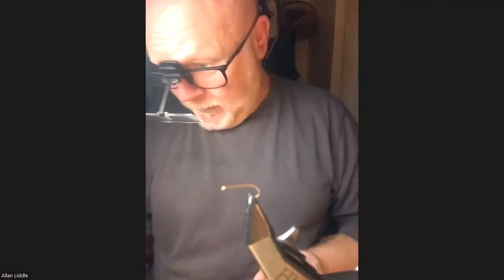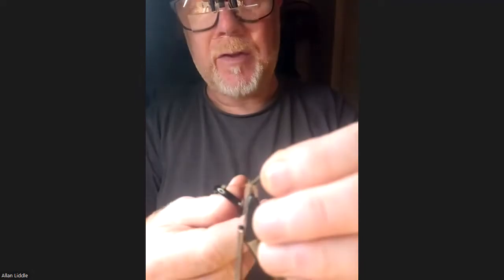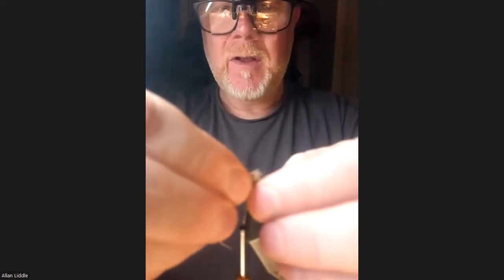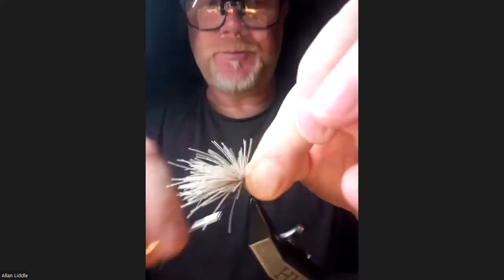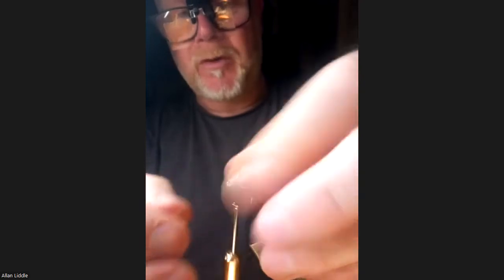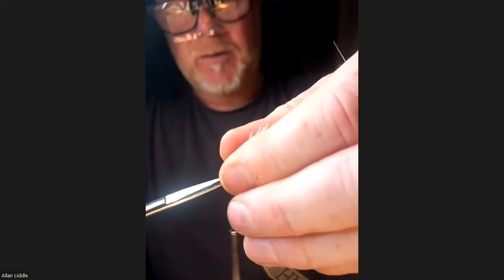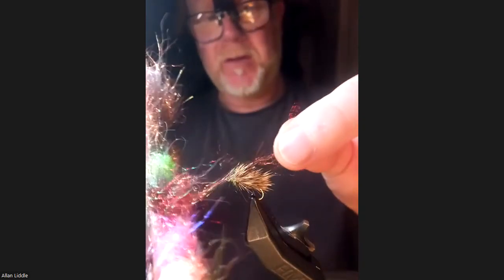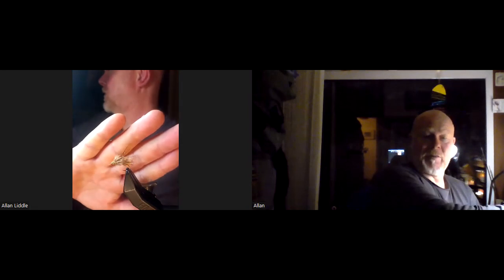Tying with Allan Liddle 10 Nov 22 part 2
Allan ties his version of a Hedgehog on a size 10 hook.